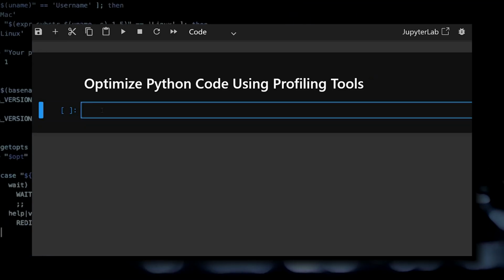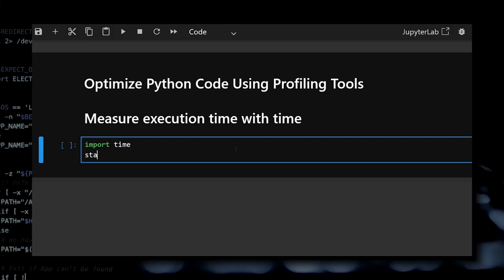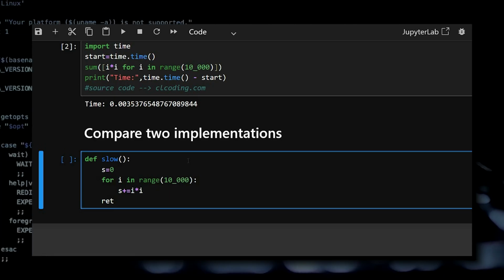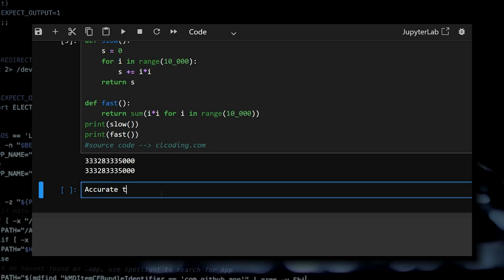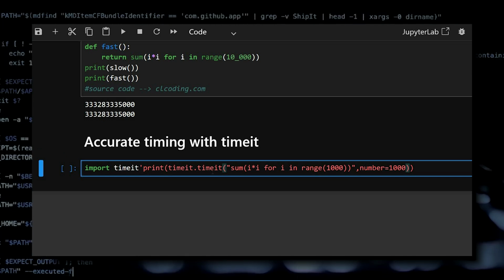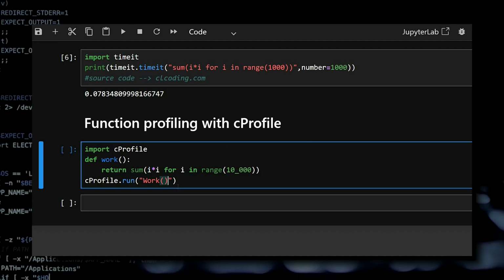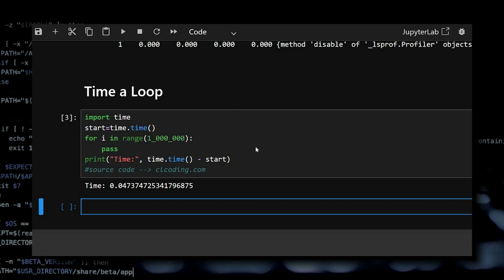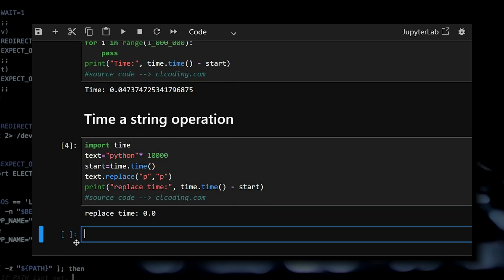Optimize Python Code Using Profiling Tools